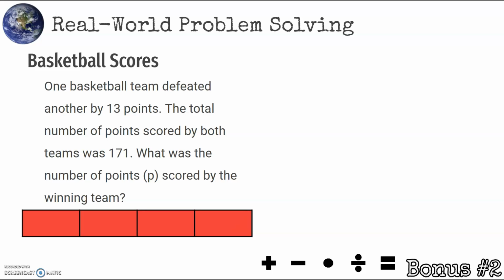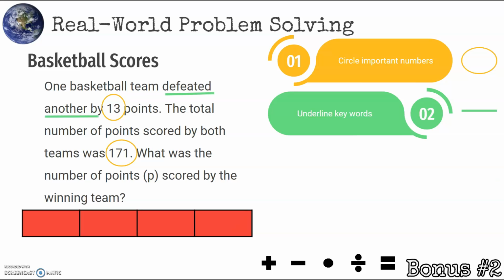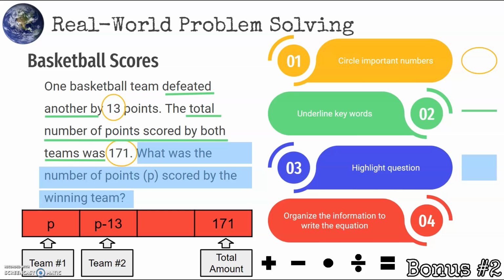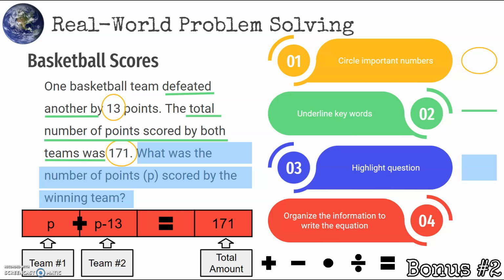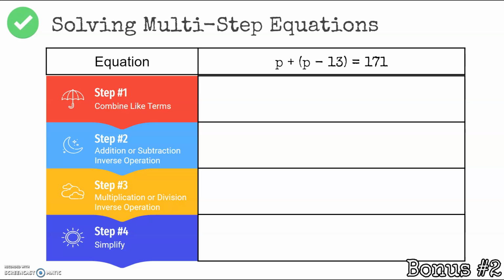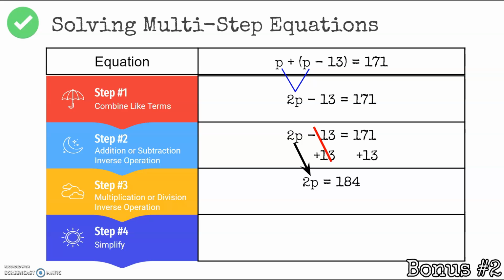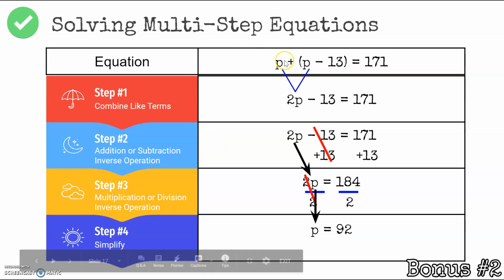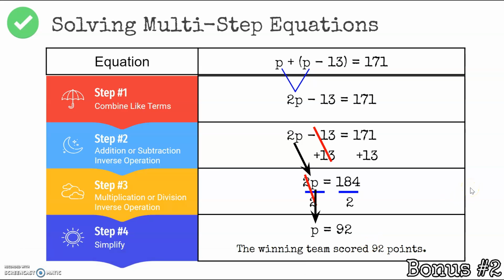Unit 6 Lesson 5 bonus problem #2